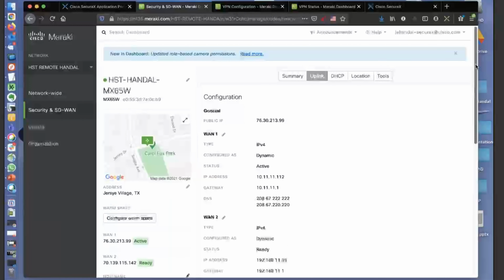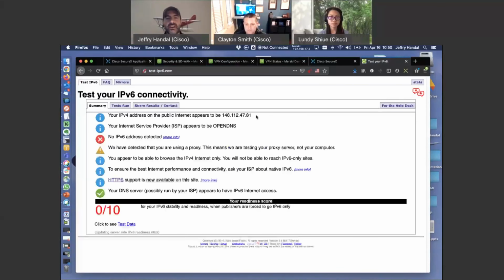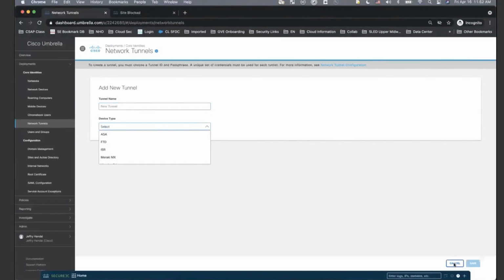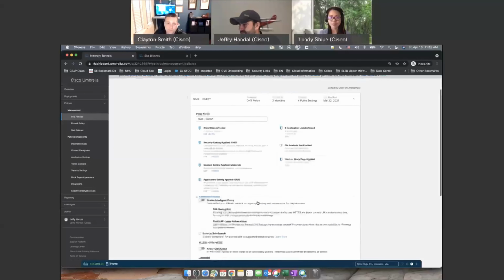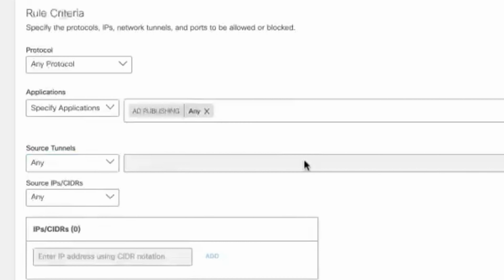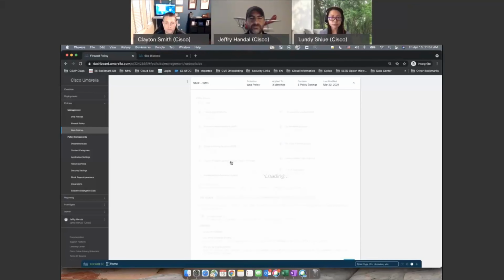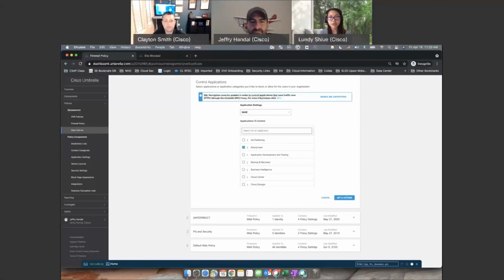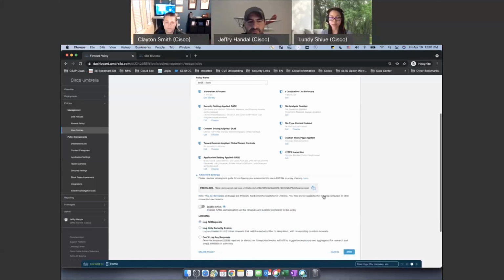Getting SASE with Cisco Umbrella and Meraki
Today, I welcome my guests Lundy and Jeffry to talk about Cisco Umbrella and Meraki, and how these two solutions fit into the SASE trend.